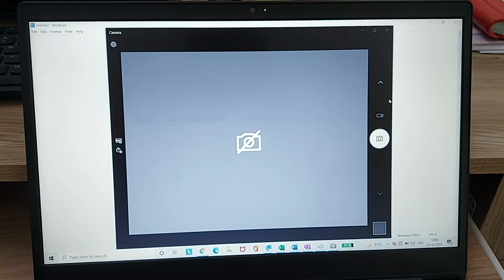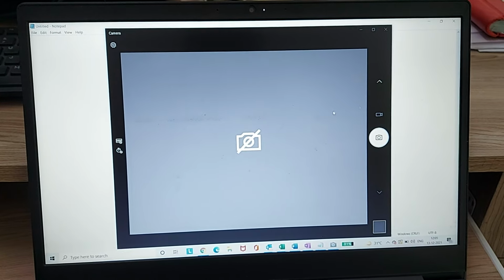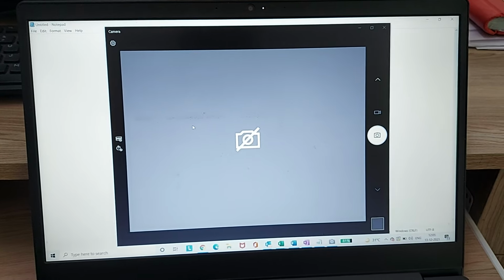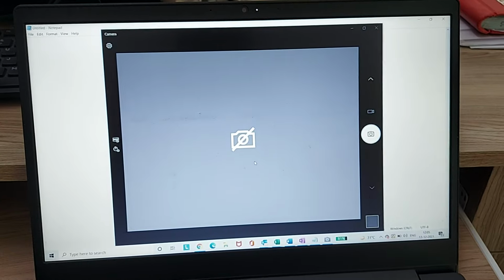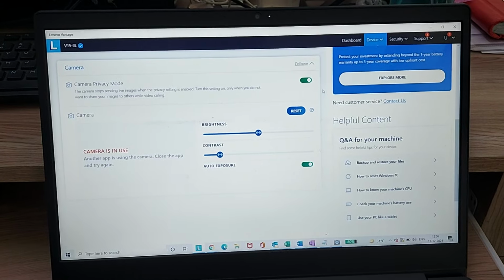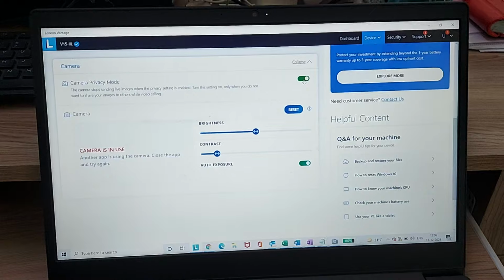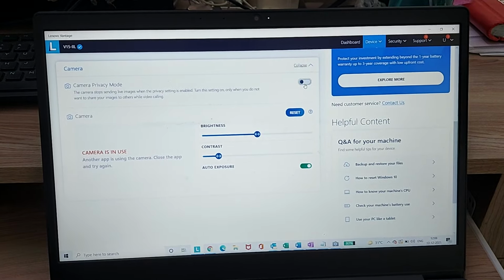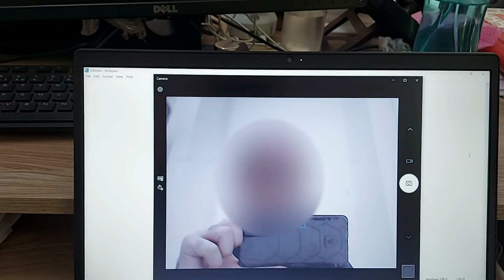Lenovo Laptop Camera not working - Issue Fixed!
Lenovo Laptop Camera not working on Windows 10 Fixed.
Lenovo Vantage Camera Settings Fixed. The Lenovo Vantage Camera Privacy setting prevents live feed from camera.

If your Lenovo Thinkpad Laptop Camera is not working you can fix it by following the video.

Lenovo Laptop not working is a common issue.

This fix will also fix zoom camera not working on your Lenovo Laptop.

The Lenovo Vantage app lets you fix the Lenovo Laptop Webcam not working issue.